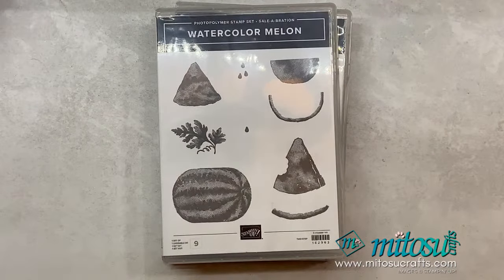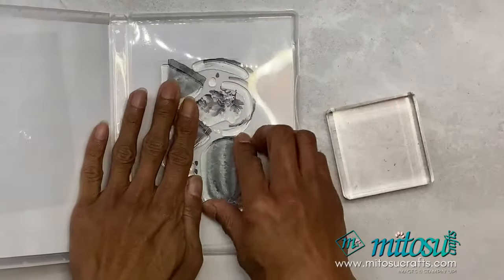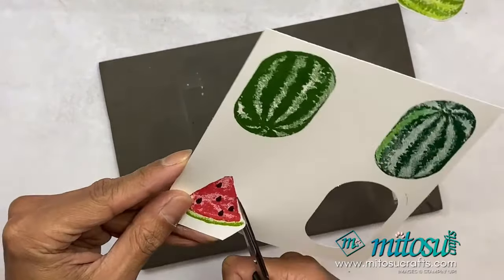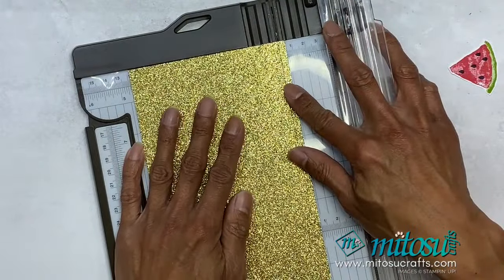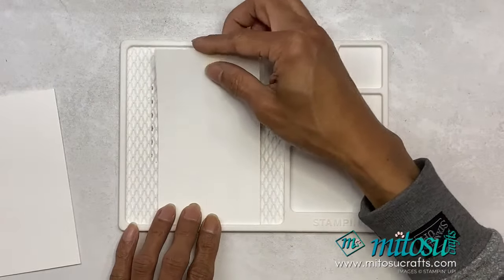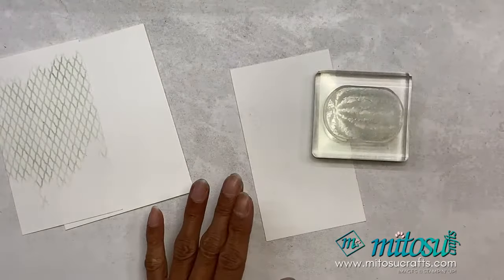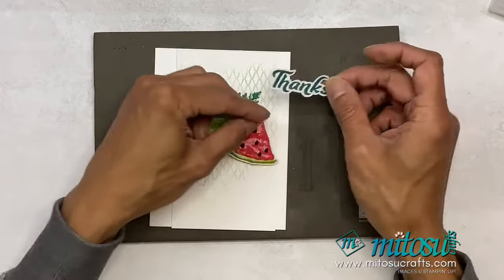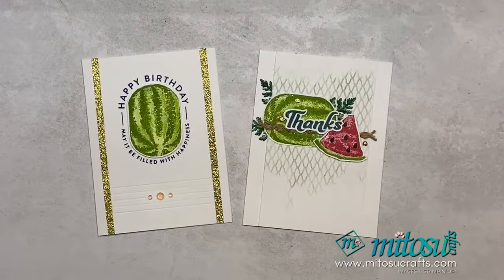🔴 Thank You & Birthday Handmade Cards using Watercolour Melon SAB stamp set LIVE Demonstration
Thank You & Birthday Handmade Cards using the FREE Sale-a-bration Watercolour Melon Stamp Set LIVE Demonstration from the 3rd January 2024. See Jay create 2 cards using the FREE SAB stamp set from simple to stepped up (well Jays simple that is, 😂 )

Cardmaking and Papercraft LIVE Demonstration using Stampin' Up! craft supplies. Sharing cardmaking techniques, hints, tips and tricks on how to make handmade cards

↓ STAMPIN UP! PRODUCTS LIST BELOW - CLICK 'SHOW MORE' ↓

*FREE CARD KIT OFFER WITH STAMPIN' UP! PURCHASE*
Details of specific products, current HOST CODE, deadline plus more FREE gifts on our

All current Stampin' Up! products are available to order from our online shop via the links below for UK, France, Germany, Austria, Netherlands, Belgium & Ireland

~ STAMPIN' UP! ONLINE CARDMAKING CLASS & EVENTS

Mitosu Crafts by Barry & Jay Soriano ~ Independent Stampin' Up! Demonstrators in Basingstoke, Hampshire, England